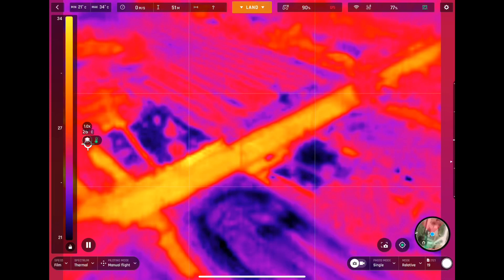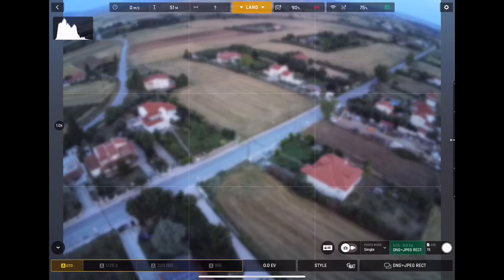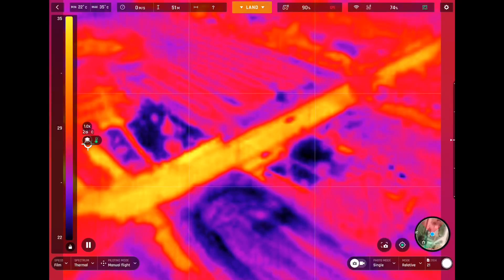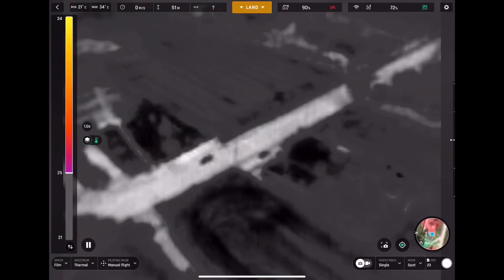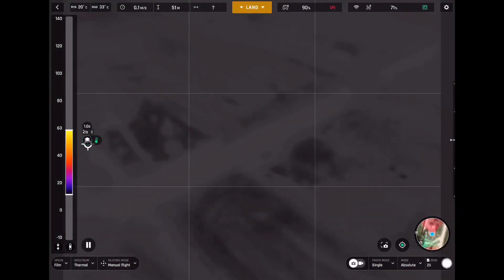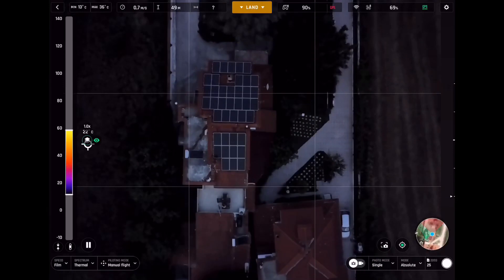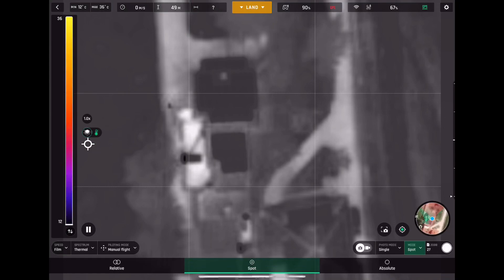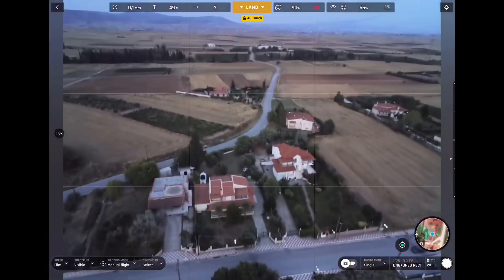Parrot ANAFI Thermal Features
In this video I demonstrate some thermal imaging features from this drone